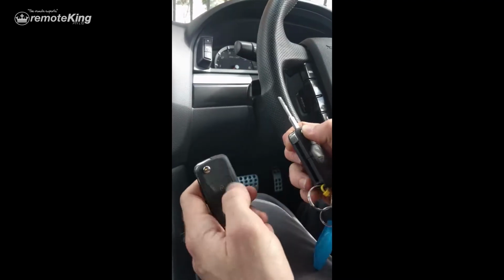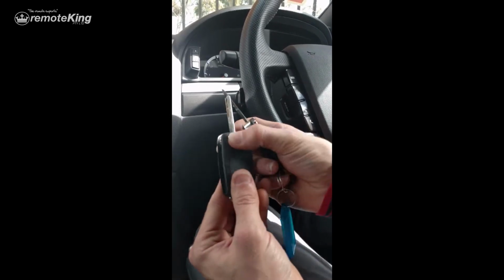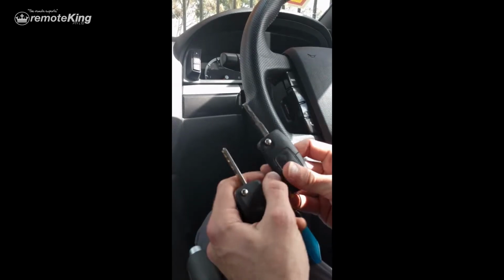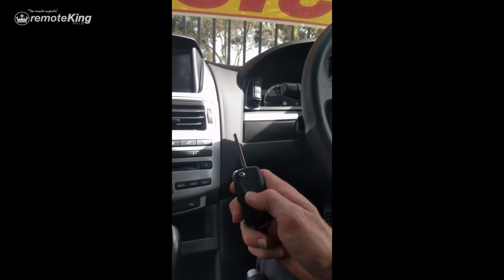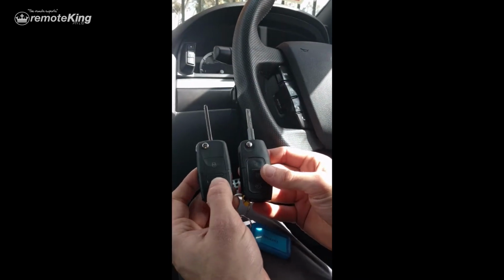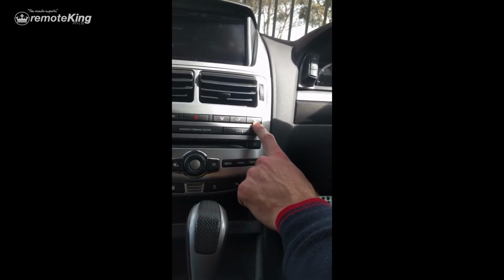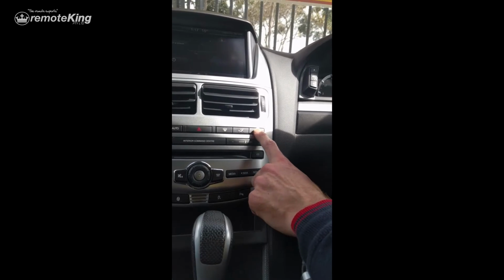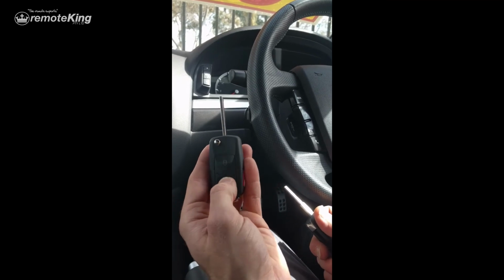Ford Falcon XR6 Turbo 2015 Remote Programming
How to program a remote to a Ford Falcon XR6 (this programming procedure will work for all Ford caring RCF01, RCF01B, RCF03, RCF03B and majority of vehicles that carry KD profile AUSTRALIA FORD